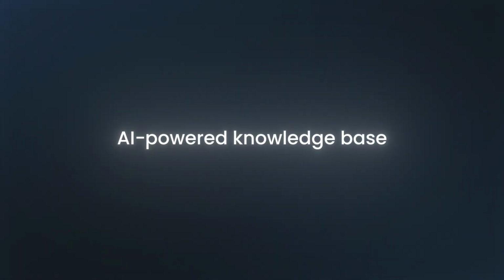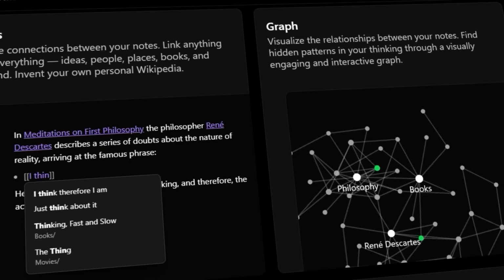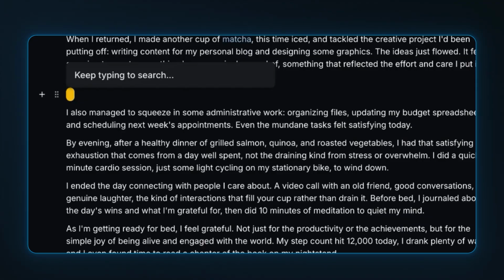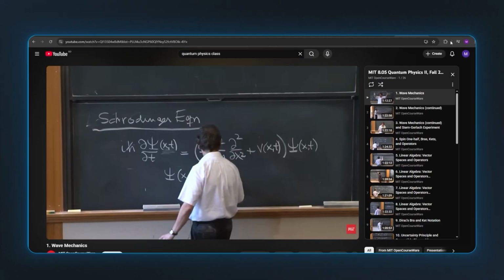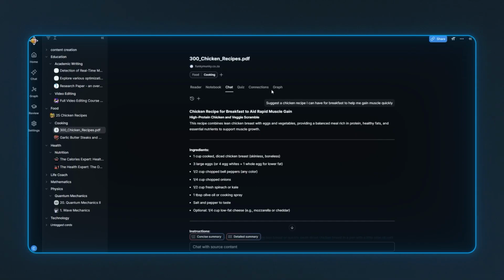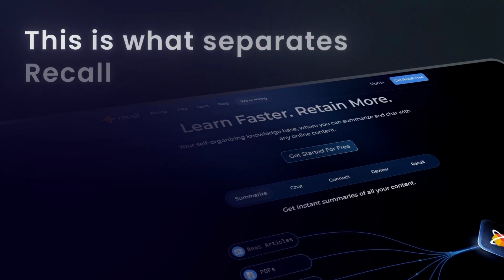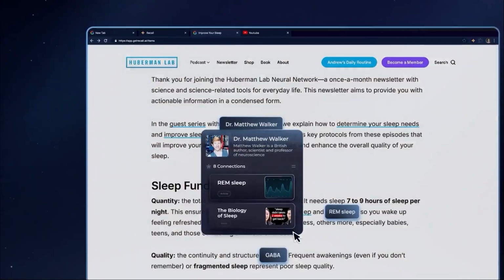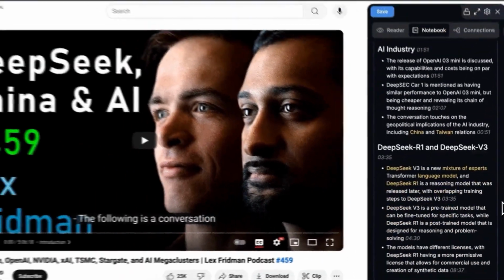NotebookLM’s Biggest Flaw... And The AI Tool That Fixed It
You’re consuming hundreds of hours of content, videos, podcasts, articles, but how much do you actually remember?
Last month, I tracked my own consumption: 47 videos, 12 podcasts, and 83 articles. My retention rate? Around 5%.
The problem isn’t the content. It’s the system.

In this video, I test Recall, an AI knowledge engine that automatically connects everything you read, watch, and listen to. I’ll show why I replaced NotebookLM and Notion to build a real “second brain” that actually works.
🔗 RESOURCES & LINKS

Timestamps:
00:00 – The “5% Retention” Problem
01:05 – Why Obsidian & NotebookLM Fall Short
01:35 – What Recall Is (The Knowledge Engine)
01:55 – New Notion-Style Editor
02:41 – Browser Extension (Summarize Everything)
03:49 – Global Chat (NotebookLM Killer)
04:58 – Augmented Browsing
05:30 – Final Verdict: Is Recall Worth It?